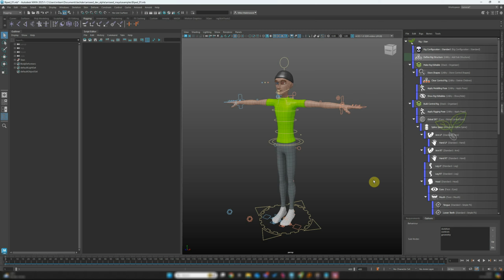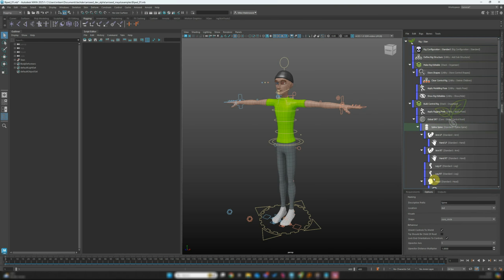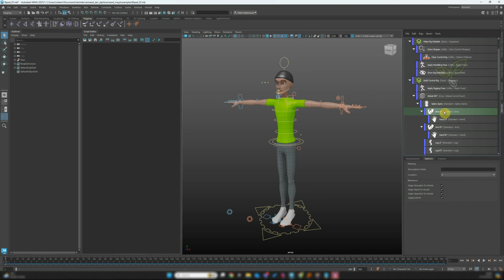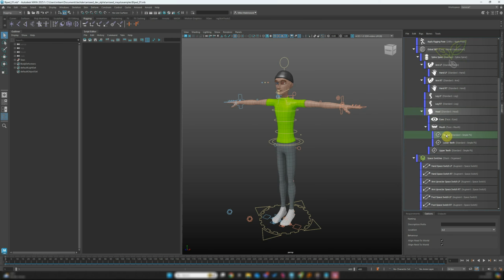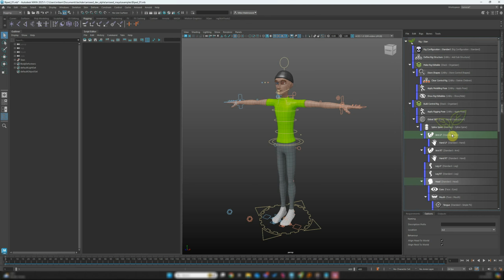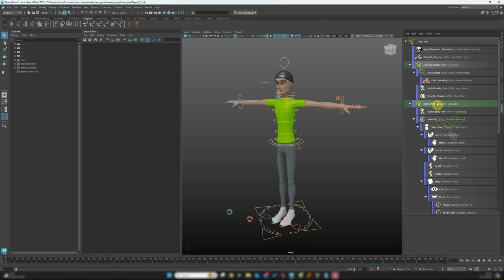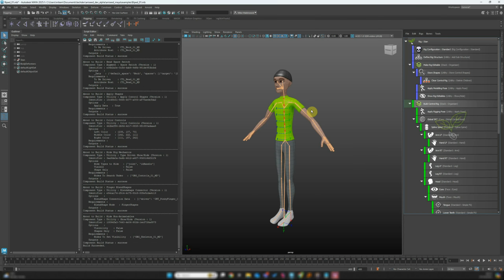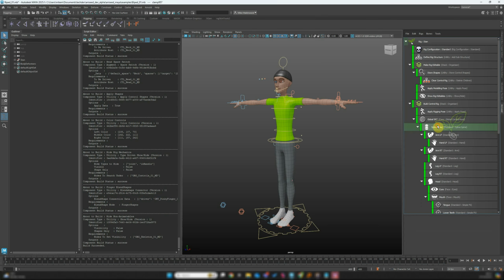Aniseed Rigging : What is Aniseed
This is an initial video overview of the Aniseed Rigging tool - intended to give you a high level idea of how it works.